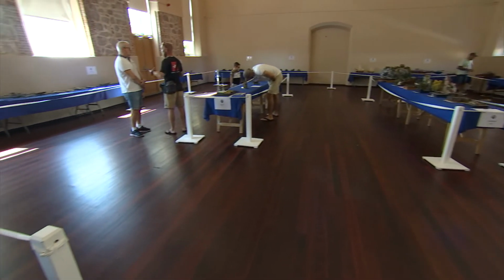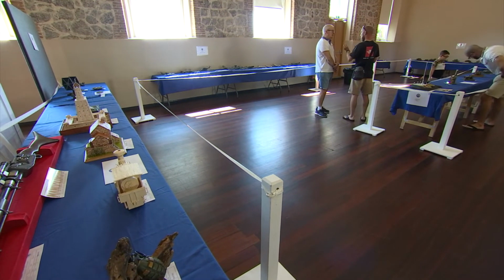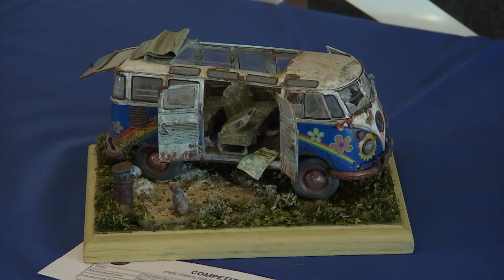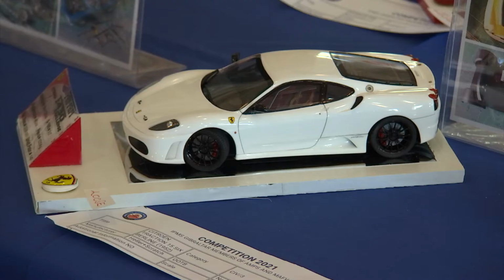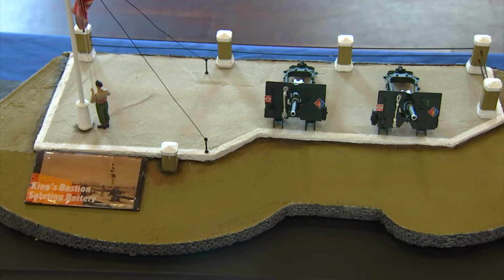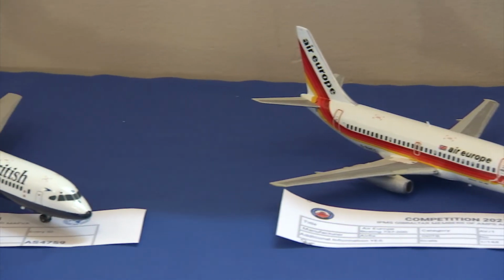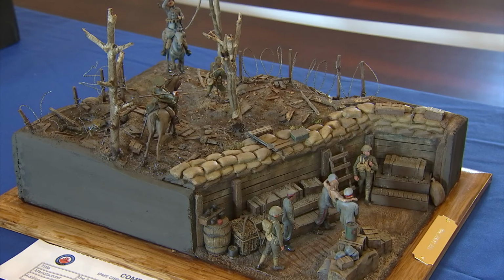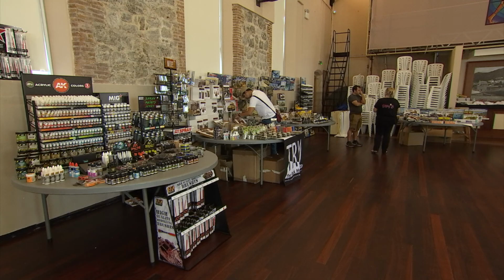Gibraltar Scale Model Society hosts 4th International competition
The Gibraltar Scale Model Society recently hosted their 4th International competition. There were 36 participants, with over 200 entries exhibited.

Our reporter Michael Beltran spoke to Gibraltar Scale Model Society President, Roy Perez.